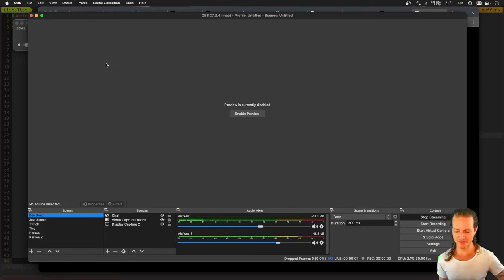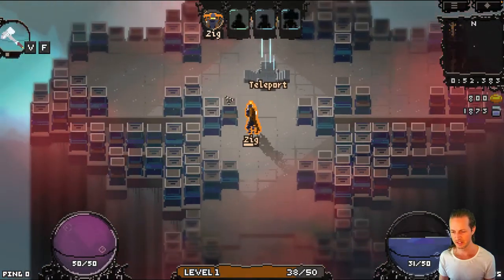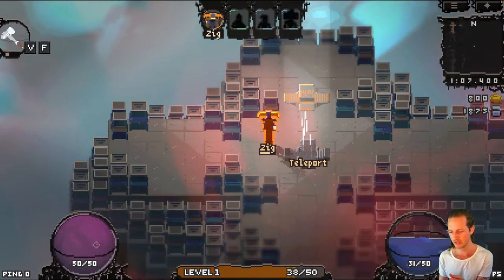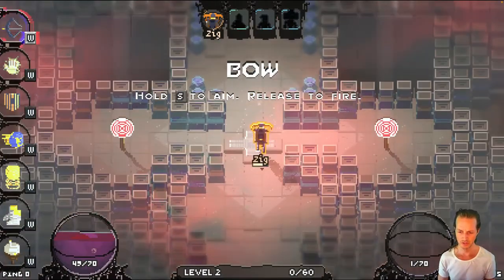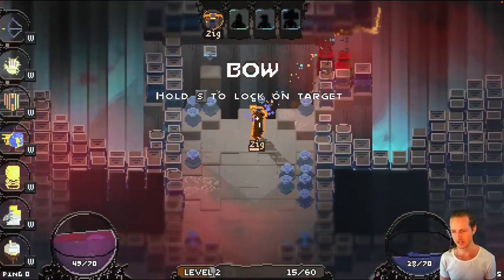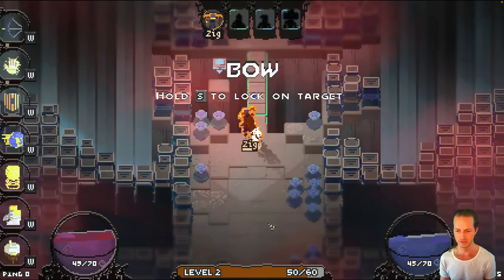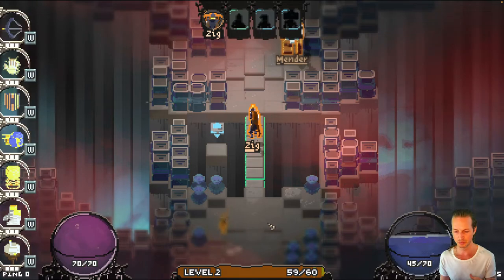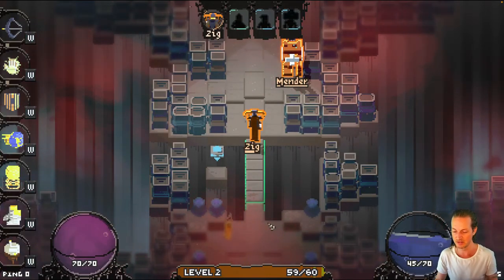Game Dev Diary: I Have No Clue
Wraithbinder is an online hack-n-slash game with co-op and PVP elements. It is being developed by Wizard Fu, the one-person game development studio that brought you the Zelda-like game Songbringer.

In this episode we'll explore... something.